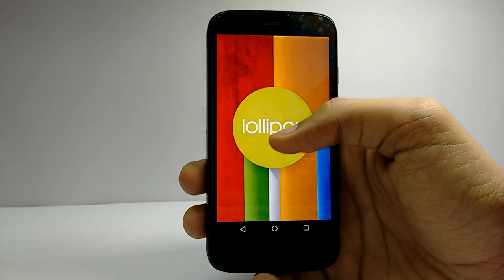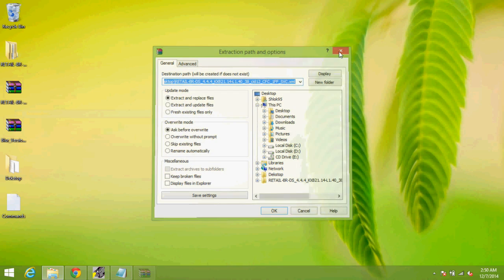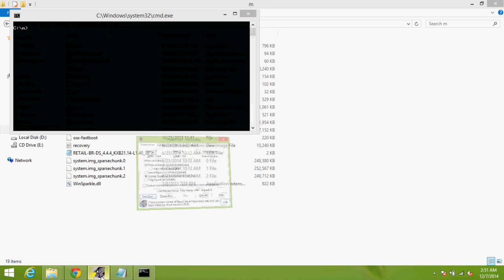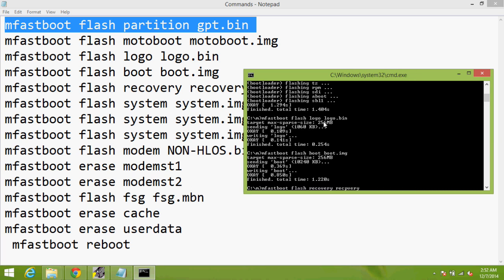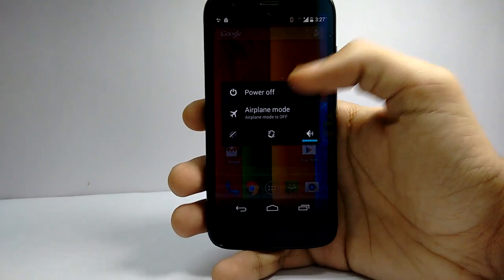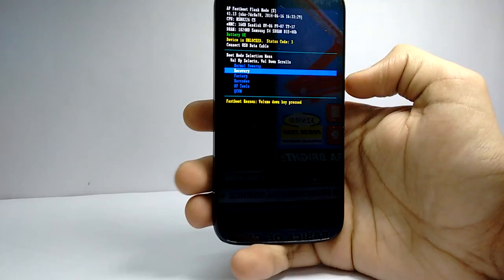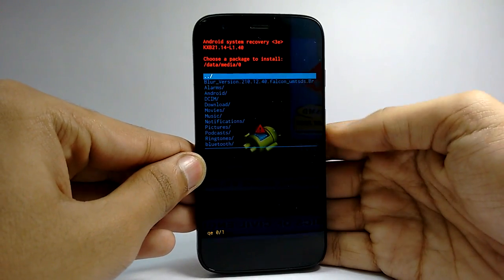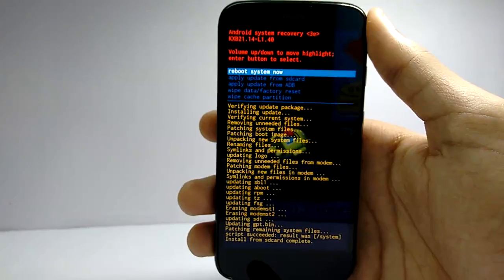How to Install OFFICIAL Android 5.0 Lollipop on Moto G 2013 (First Gen Xt1033 Lollipop 5 Ota File)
Note: To install this OTA on your XT1033 you should have your Bootloader unlocked!!

Downloads :

Adb and Fastboot -extract and copy the brazillian firmware files in the folder

Here is the Full Procedure if you dont Understand From Video!

Steps to Restore Brazil Retail 4.4.4 Firmware:
NOTE: Flashing this Retail 4.4.4 Firmware will will all the userdata, so backup important files before doing this.

1) Reboot the phone into bootloader mode. There are 2 ways to do this.
a) The 'hardware' way.
a) Unplug the USB cable and power off the phone.
b) Press and hold 'Volume down' then power on the phone.
c) Connect USB cable to your computer.
b) The 'software' way.
a) Enable developer mode on the Moto G
b) Enable USB debugging
c) Connect phone to computer via USB, you should see a new ADB device detected and drivers installed.
d) Open "Minimal ADB and Fastboot".
Type:

adb reboot-bootloader
You should see the Moto G bootloader screen with the following options:
Code:
Code:
Normal
Powerup
Recovery
Factory
Barcodes
BP Tools

2) Now place & extract the Brazillian Retail File & mFastbootv2.zip in a same folder. Now rightclick anywhere inside the folder while holding Left Shift & select 'Open Command Window Here'. This will take you to the command prompt.

3) Now execute each & every command mentioned below one by one in the same order

4) After executing the steps mentioned above, you should now be rebooted into a fully stock Moto G Brazillian firmware.

5) Now connect your phone to the computer & copy the Lollipop OTA zip file in the root of your internal SD card.

Steps to Flash Lollipop OTA onto XT1033:

1) Turn off you phone & boot it into bootloader mode by holding ' Volumed Down + Power ' for 3 seconds.

2) You will be provided with the below options

Normal Powerup
Recovery
Factory
Barcodes
BP Tools
Navigate & highlight Recovery using Volume Down button & press Volume Up button only once.

3) Now you'll come up with the following screen. Don't hesitate its common.Just carefully press ' Volume Up + Power ' for 3 seconds & release the buttons which will reveal new options on the screen.

4) Now select the option apply update from SD card & select the OTA file which you've copied earlier

5) Now the update starts, wait for a while it will take 15 minutes to update & Voila you finally managed to get lollipop on your device.